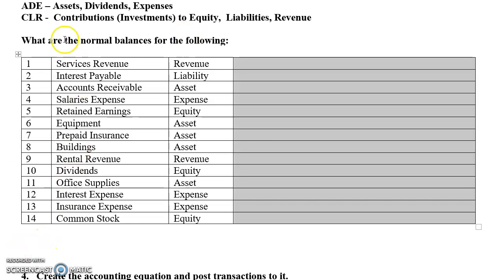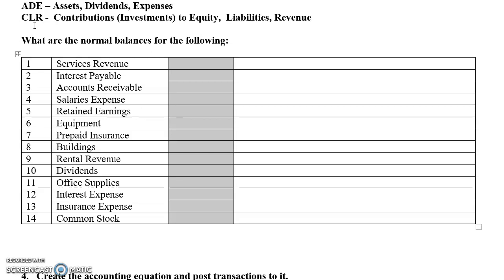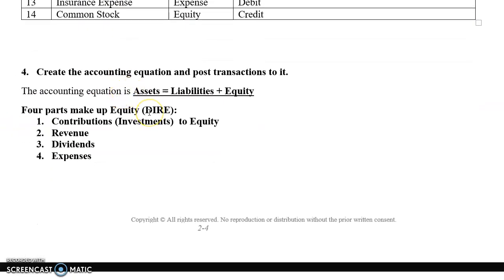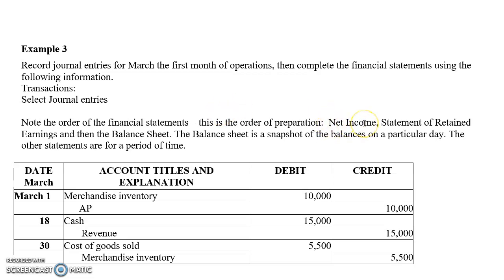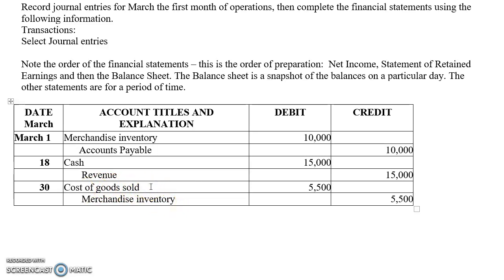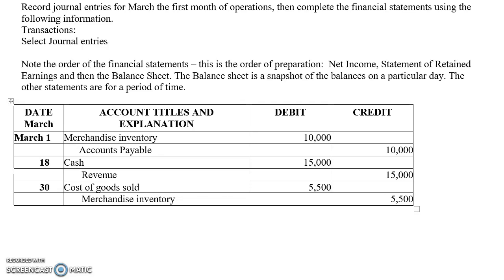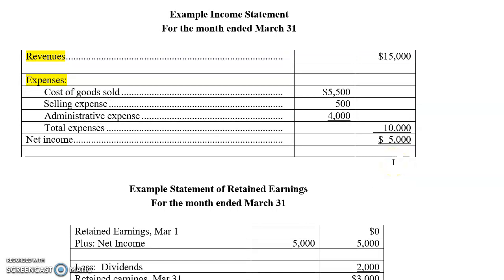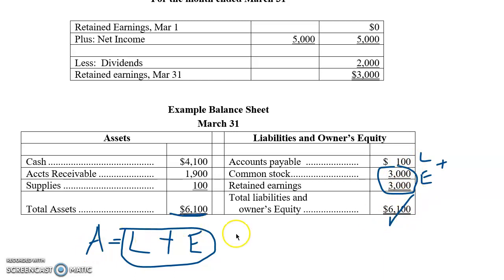BADM 225 Chapter 2 Part 1 of 2 Video 2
BADM Chapter 2 Part 2 of 2 Video 2